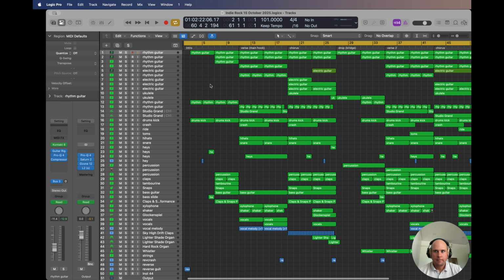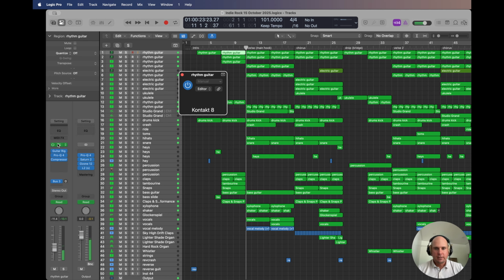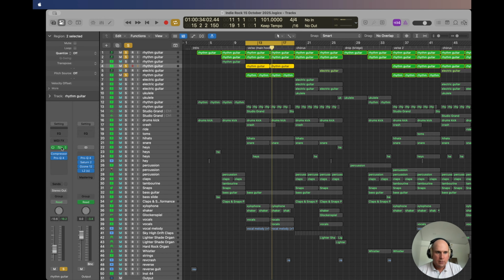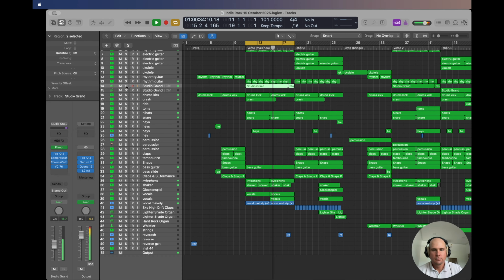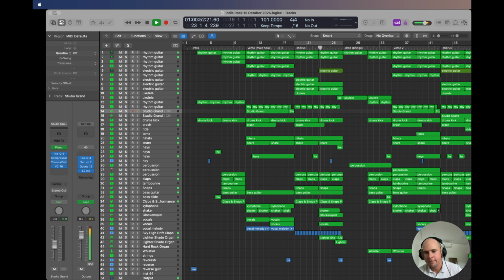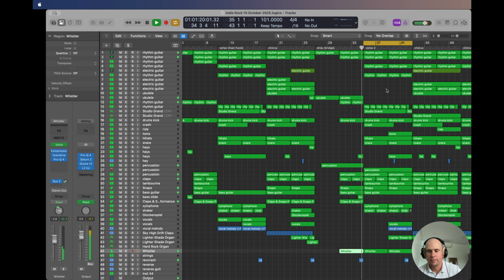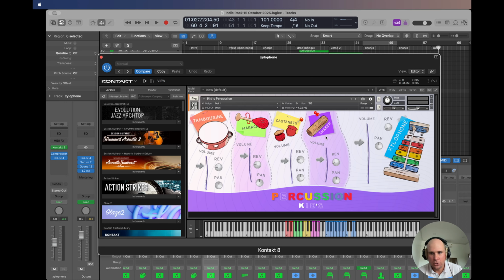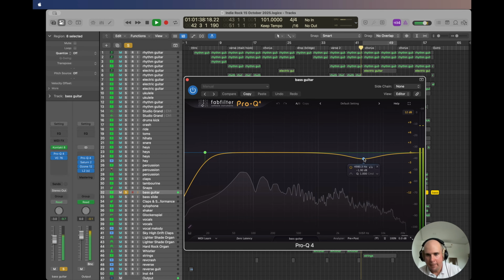How to Produce Commercial Indie Rock Background Music | Stock Music Production Lessons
Learn how to produce happy, uplifting indie rock music with electric guitars, ukulele, claps, and energetic vibes!
This full tutorial shows every step of creating commercial indie rock for stock music platforms like AudioJungle, Pond5, and Motion Array — or for use in YouTube videos, ads, and brand promos.

You’ll discover:
🎸 How to build catchy chord progressions and melodies
🥁 How to arrange drums, claps, and rhythmic layers
🎚️ How to mix and master for professional sound
🎛️ Which plugins, effects, and instruments to use
💡 Tips for making your indie rock tracks stand out

Perfect for music producers, stock composers, and creators who want to craft bright, motivational, and commercially ready indie rock tracks.